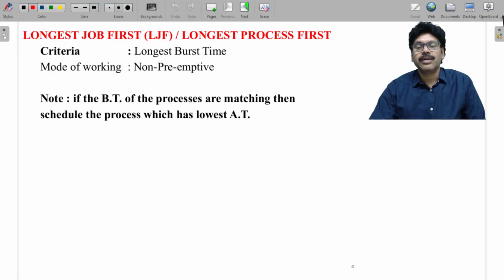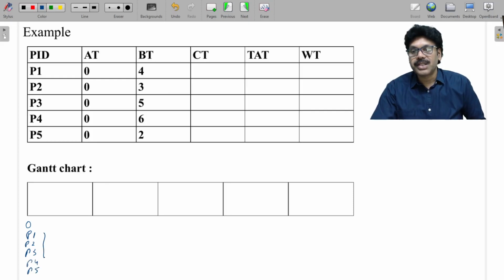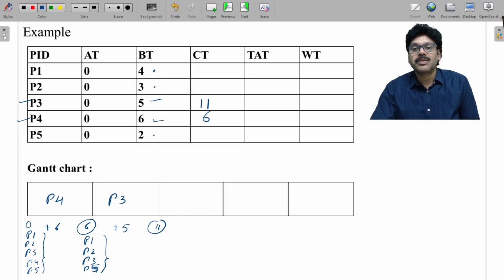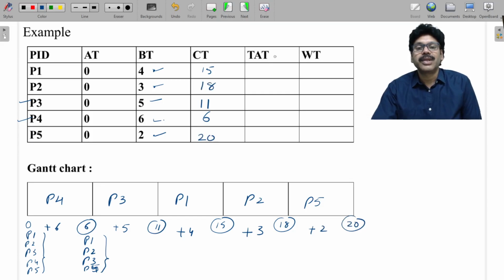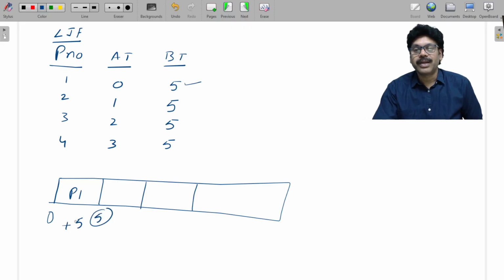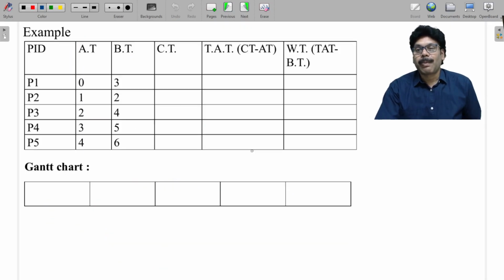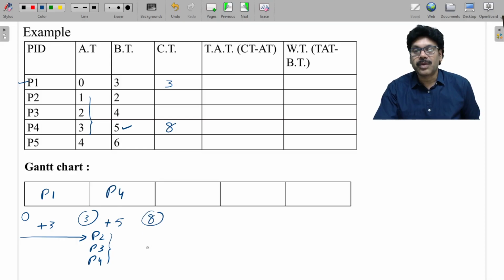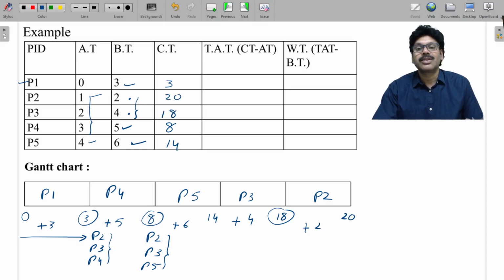Operating System | Unit-2 | Lecture-5 | LJF Scheduling Algorithm | Non-Preemptive LJF | Numericals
Operating System | Unit-2 | Lecture-5 | LJF Scheduling Algorithm | Non-Preemptive LJF | Numerical Problems

In this lecture, we explore the Longest Job First (LJF) Scheduling Algorithm, a Non-Preemptive CPU Scheduling technique used in Operating Systems. The session includes a detailed explanation of the algorithm along with solved numerical problems, Gantt Chart construction, and calculation of Waiting Time (WT) and Turnaround Time (TAT).

📌 Topics Covered:

Introduction to LJF Scheduling Algorithm
Non-Preemptive Scheduling Concept
Process Selection Based on Longest Burst Time
Step-by-Step Numerical Examples
Gantt Chart Construction
Waiting Time (WT) Calculation
Turnaround Time (TAT) Calculation
Advantages and Disadvantages of LJF

🎯 Useful for:

Competitive Exams and Technical Interviews

📚 Learn Operating System concepts with easy explanations and solved examples.